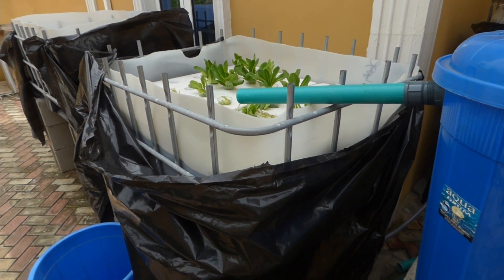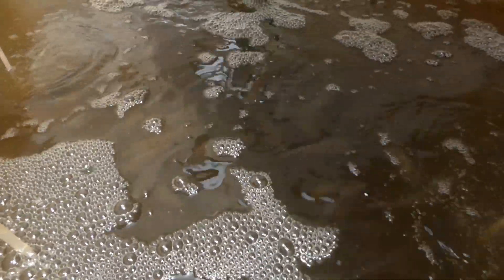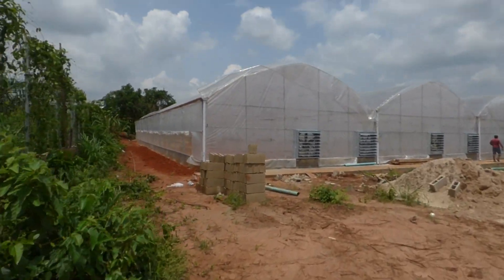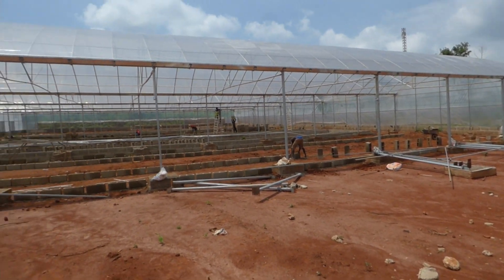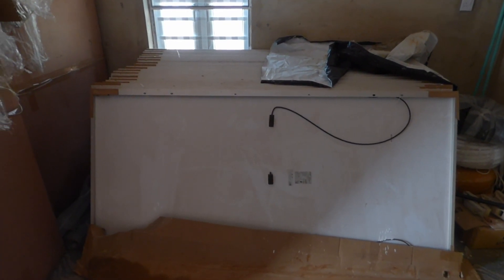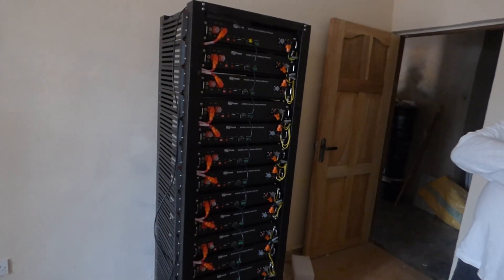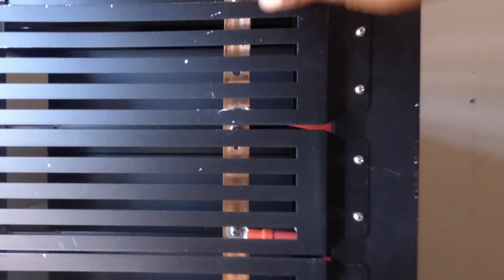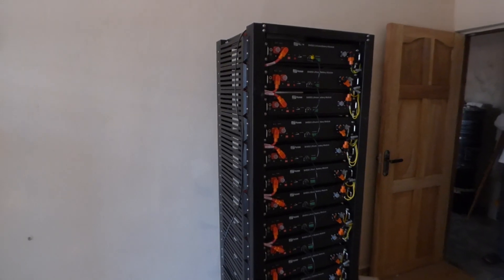Aquaponics in Nigeria and a Huuuuuuuge Solar Battery Bank 72 kwh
Today we see how it is possible to grow vegetables without soil. I hope you enjoy the video